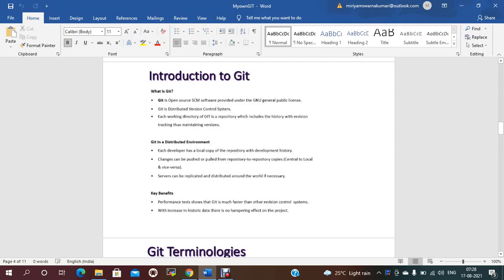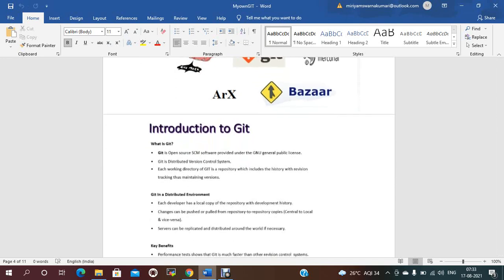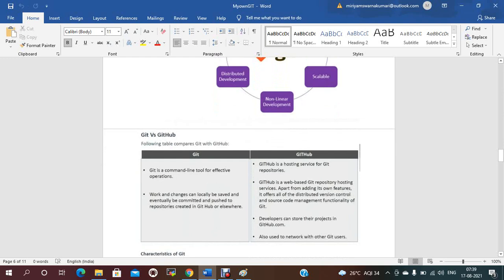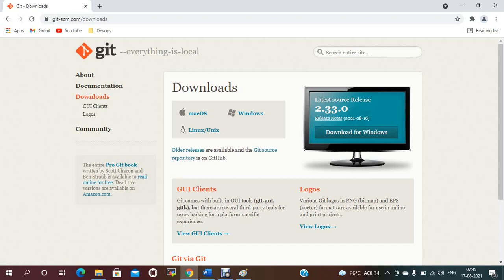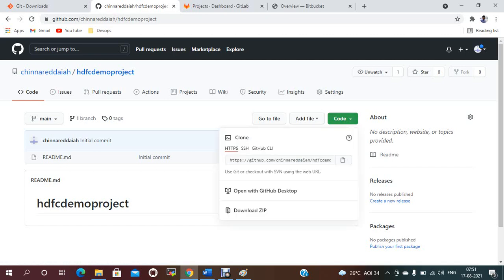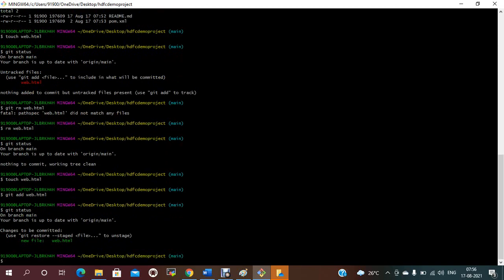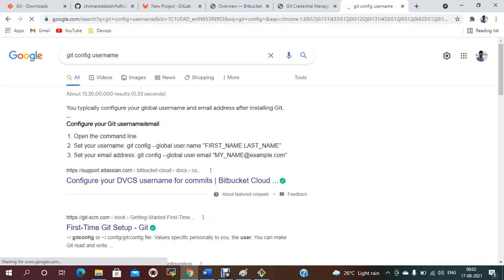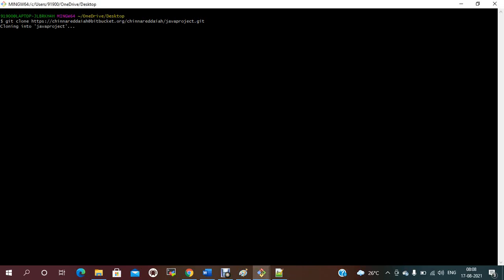What is Git || What is Github || Gitlab || Bitbucket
In this video will discussed about what  is scm ,vcs ,dvcs and git ,github and gitlab and bitbucket .